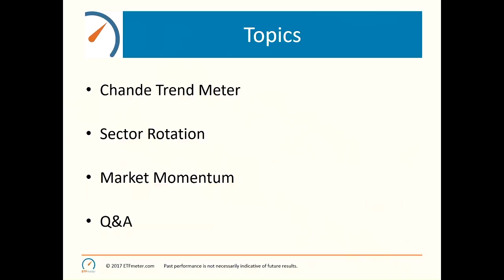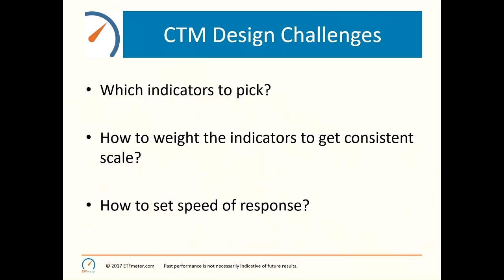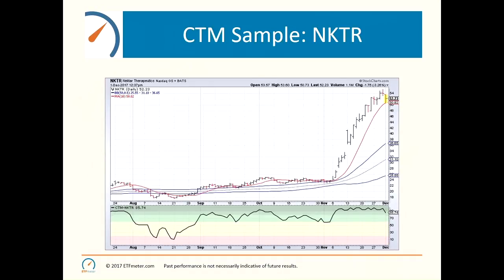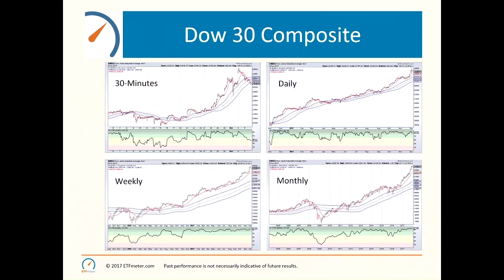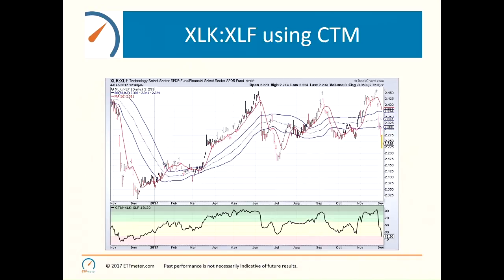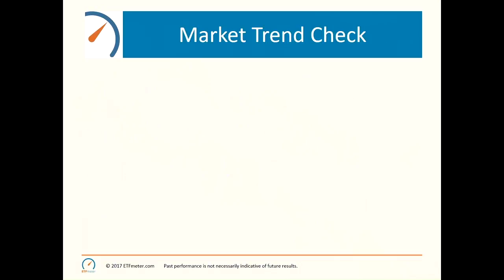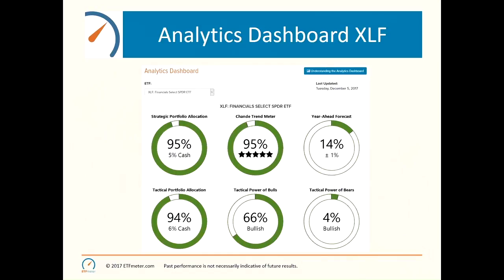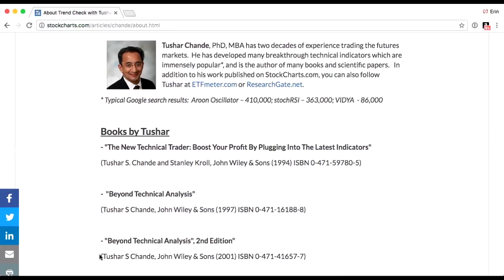Chande Trend Meter - Tushar Chande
This video originally aired on StockCharts TV, the only 24/7 video streaming channel devoted exclusively to financial charting and market analysis from the web’s top technical experts. Watch live shows and see our complete content schedule at StockCharts.com/tv